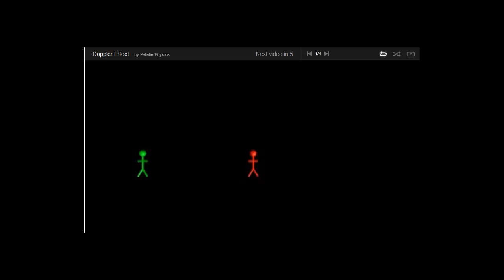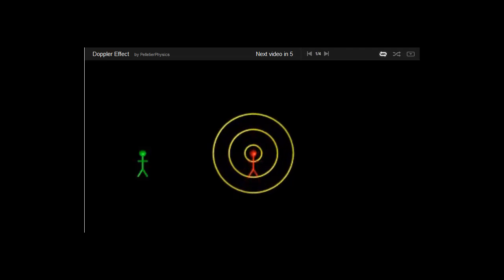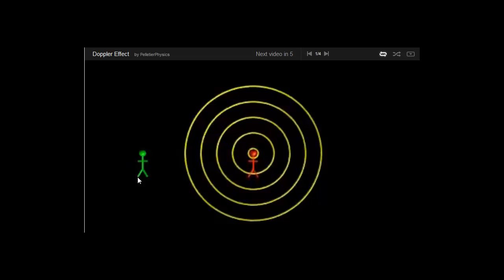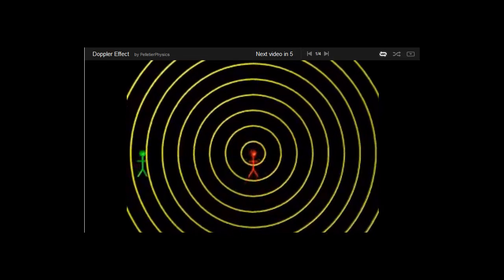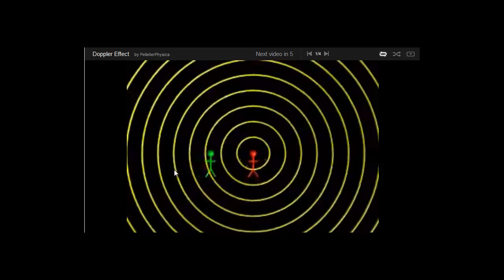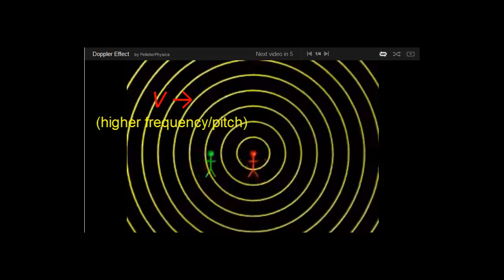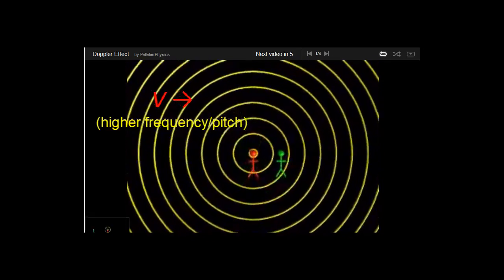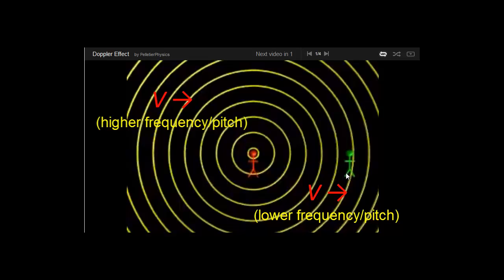Doppler Stationary Source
Doppler Effect for a Stationary Source is examined using a simulation